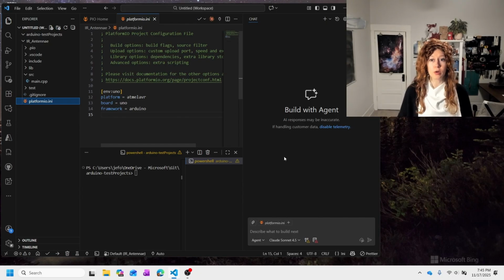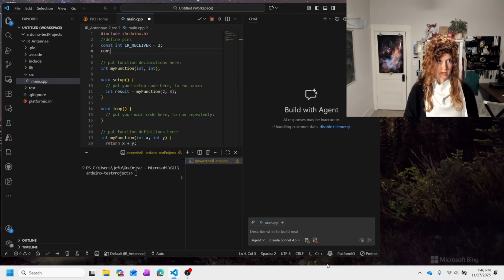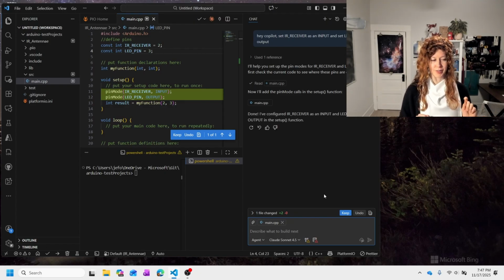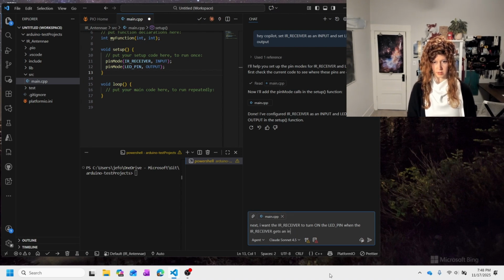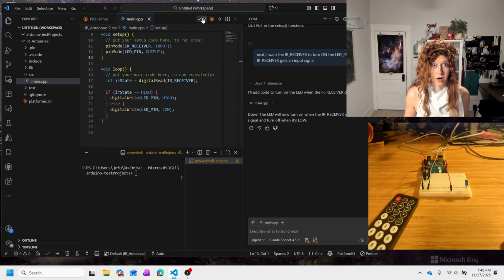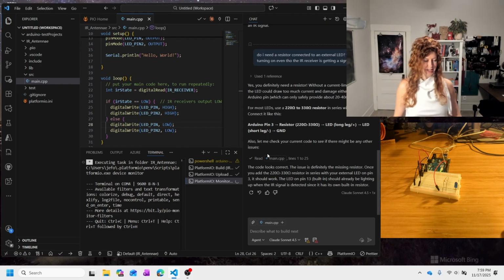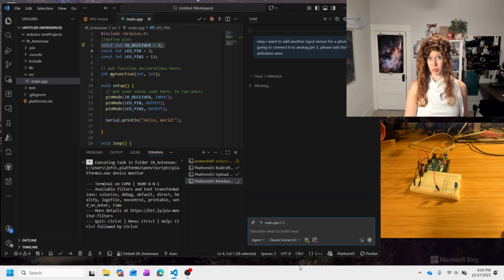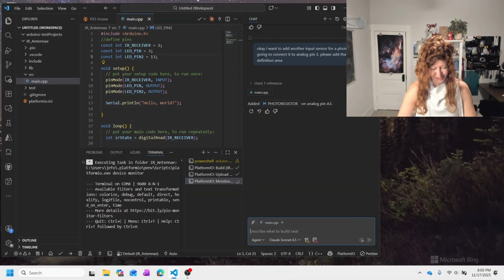TLDR Version: use AI to write Arduino code!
the TLDR version (cuts out debugging): Learn how to use AI to write Arduino code! In this video, join me in building an Arduino IR (infrared) antennae using AI to write all the code! We'll use VS Code PlatformIO extension for Arduino, and GitHub Copilot with Claude Sonnet 4.5 to write the code.

You'll learn the basics of the hardware approach and how to use AI to write code, even if you're a beginner!